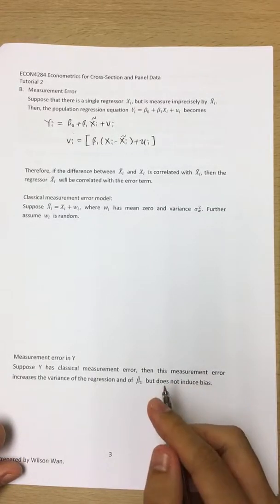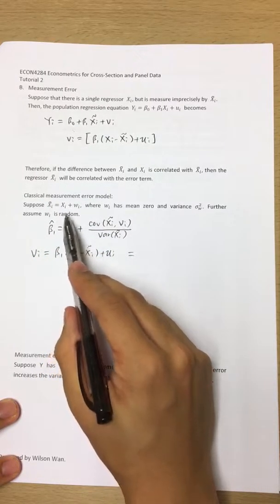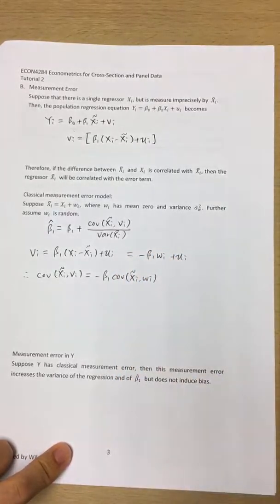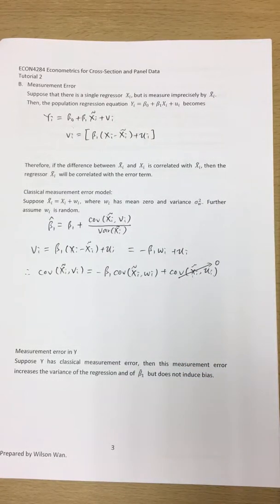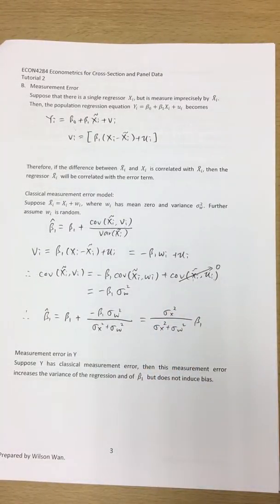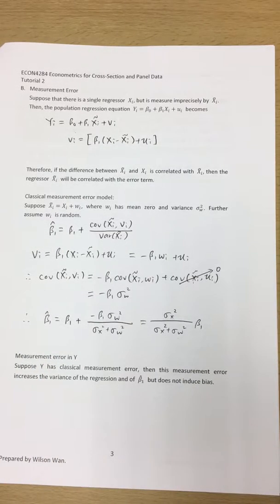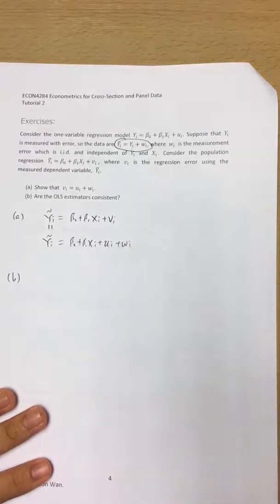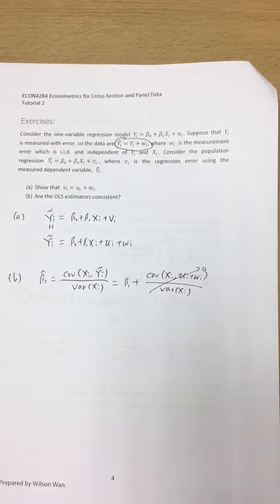ECON4284 Tutorial 2 (Part 2)